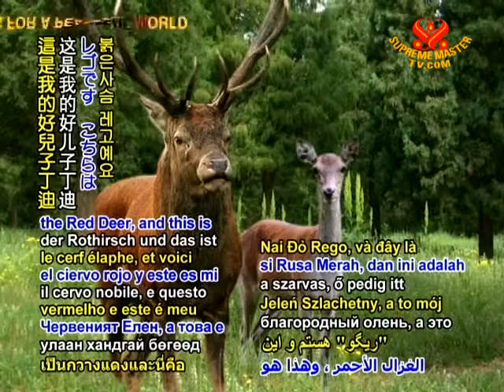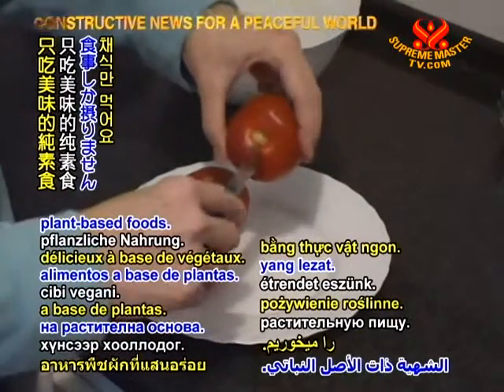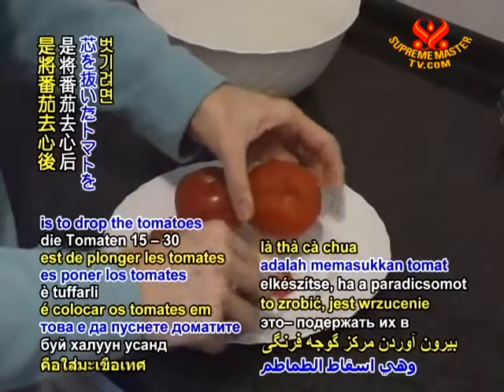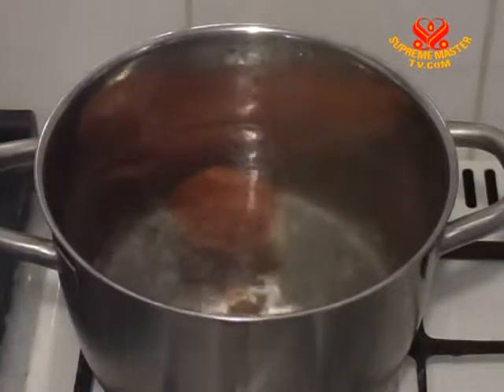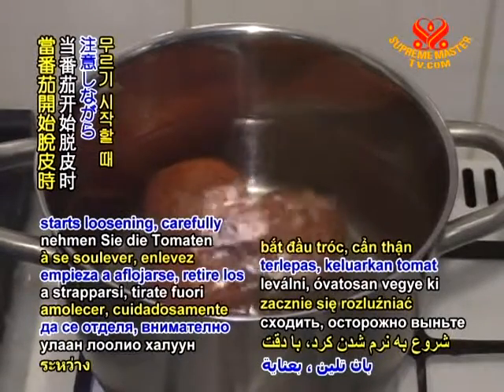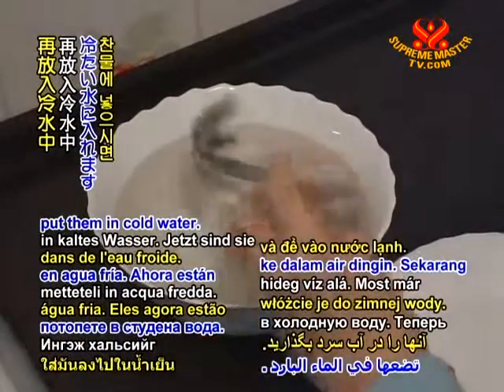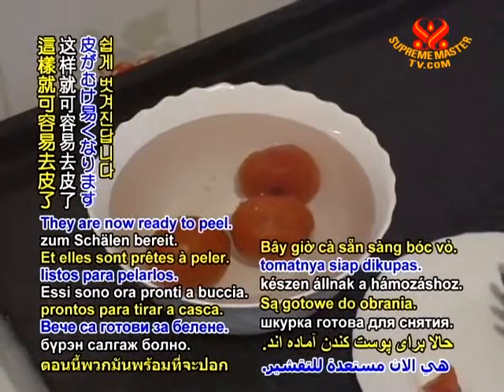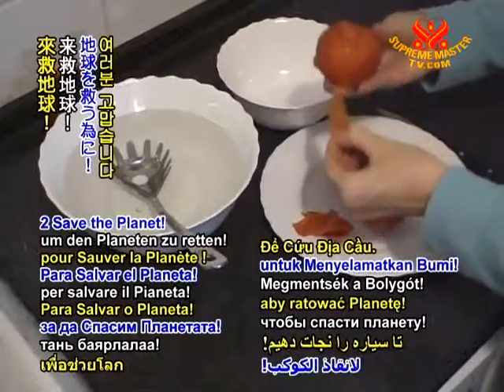Tip of The Day - 30 Nov 2010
Rego: Halo, I'm Rego the Red Deer, and this is my fine son, Dindy.

Dindy: Hi, everyone! We are vegan and eat only delicious plant-based foods.

Rego: We're here with a tip of the day.

Dindy: Some yummy vegan recipes may call for peeled tomatoes.

Rego: One way to do this is to drop the tomatoes in boiling water for 15-30 seconds after you've removed the core.

Dindy: When the skin starts loosening, carefully take the tomatoes out of the hot water and put them in cold water. They are now ready to peel.

Rego: Enjoy a delectable and nutritious meal.

Dindy: Thank you for your attention, and thanks so much for Being Veg and Going Green 2 Save the Planet!